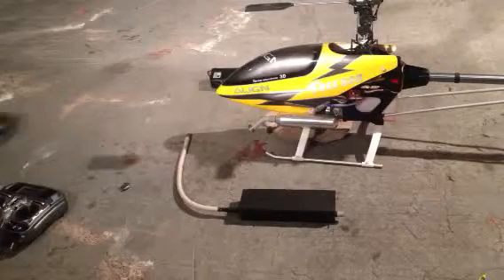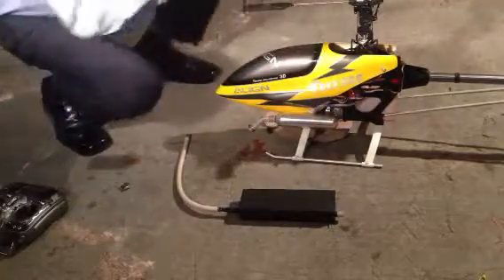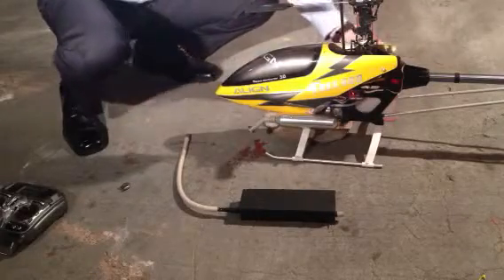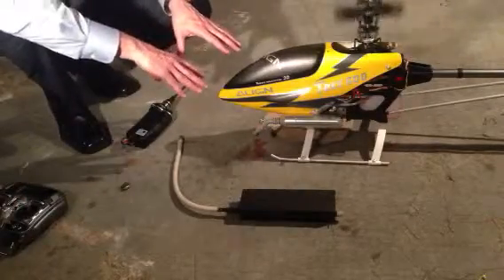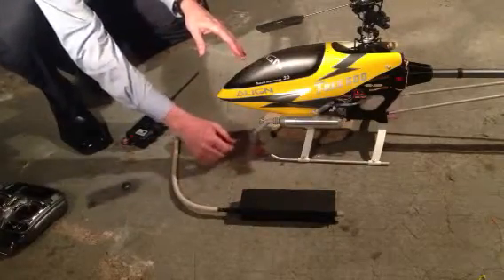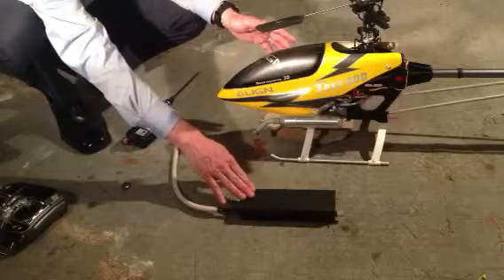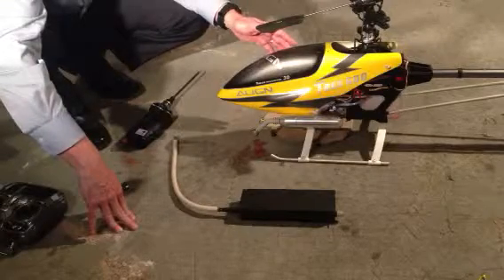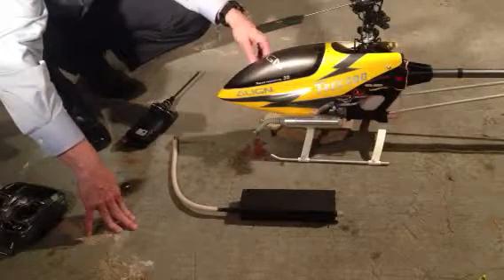RC Helicopter Homemade Muffler - Video 2 of 2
Prototype of a home made muffler intended to reduce nitro engine sound. Most of sound from tail pipe is eliminated, can still hear noise from engine. Next test is to install in scale fuselage